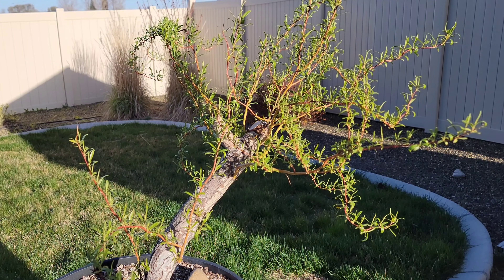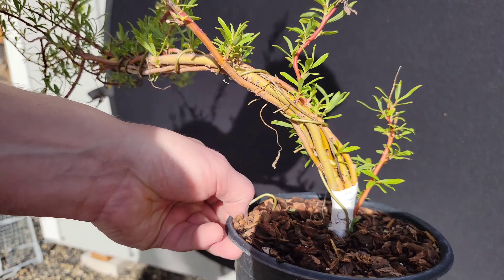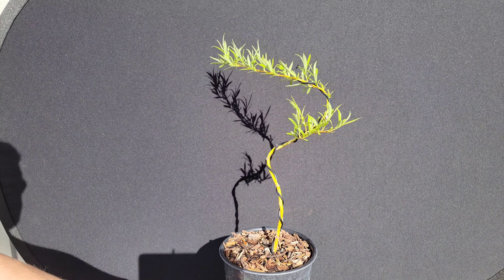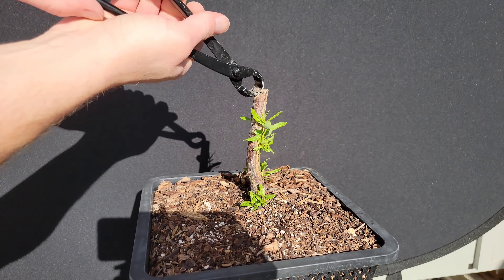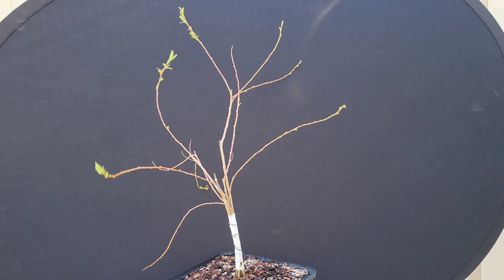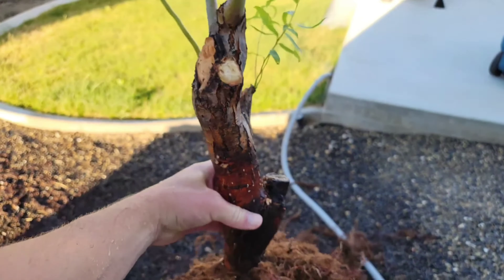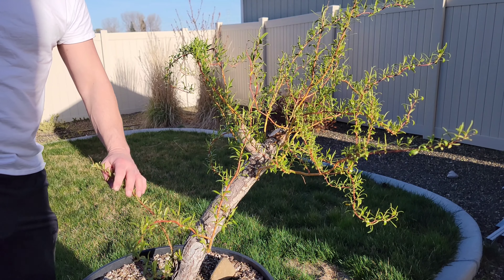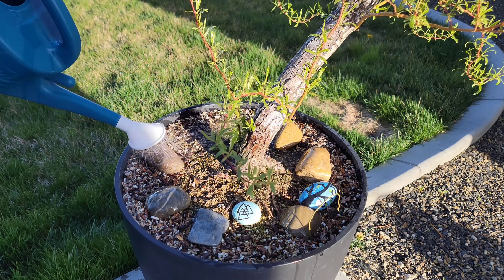Willow Bonsai Tree - (from cuttings)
This video is an update on a Corkscrew Willow I've had for about 7 years. It's also an introduction to another larger green corkscrew willow I picked up last summer, and a bunch of random cuttings that's I'm trying different styles and shapes with. Enjoy!